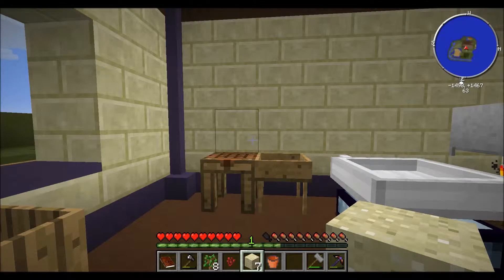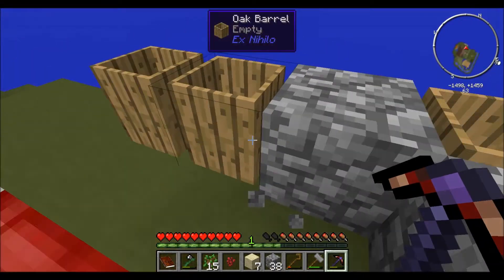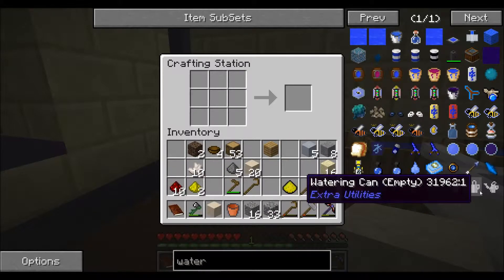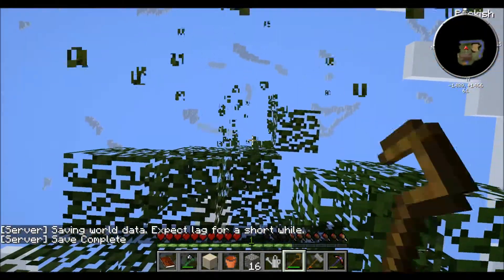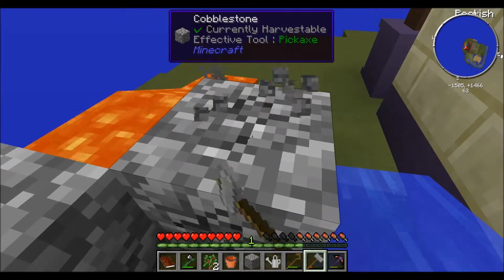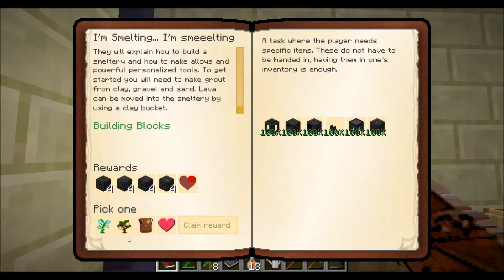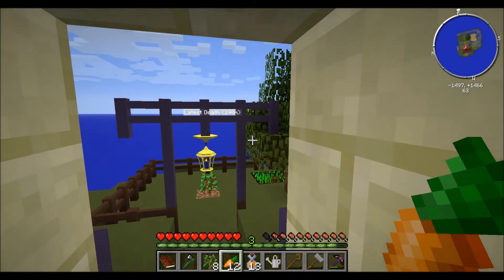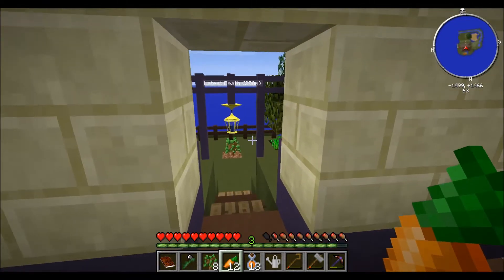Muckin' About Agrarian Skies Episode 05 - Making headway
I continue in my quest to survive in the harsh reality of Agrarian Skies.  I've made a little progress but still have a long way to go.  In this episode, I work on getting the basic components for a Tinker's Construct smelter.

Agrarian Skies modpack version 3.1.1 by Jadedcat and is available on the FTB Launcher.  There are a few additional mods added to the pack which I've listed below.

Carpentry
ComputerCraft
Mekanism
Witchery